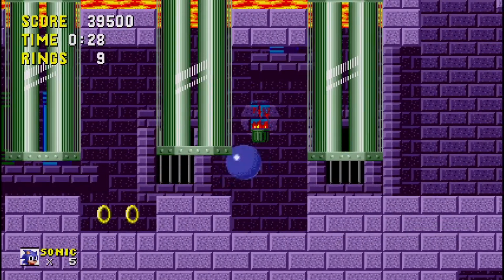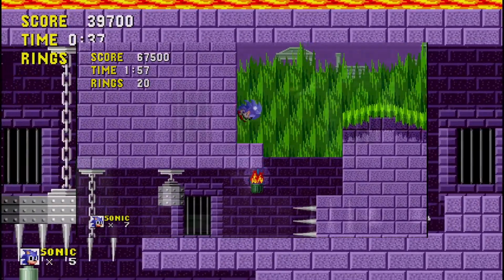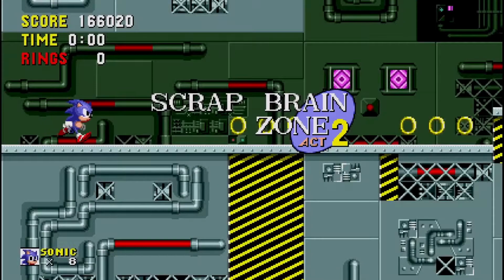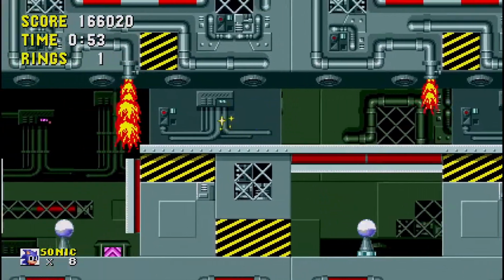Sonic's Genesis - apple8404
this is a completely new video format for me, so please bear with the obvious lack of quality. i intend to go through every mainline sonic game, but i'll make no promises here, considering my track record.